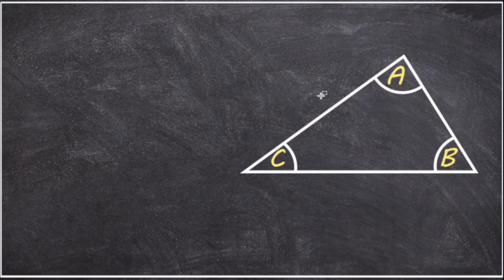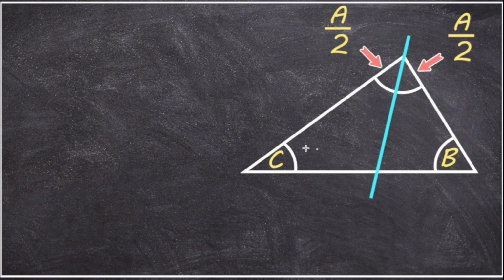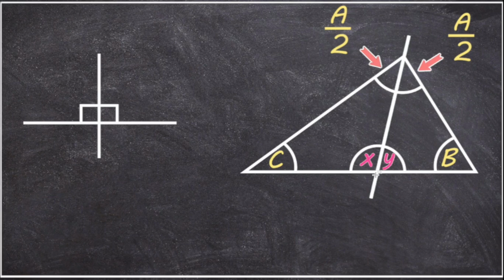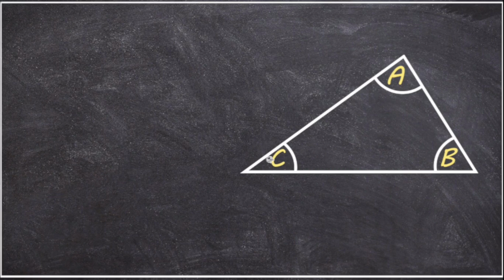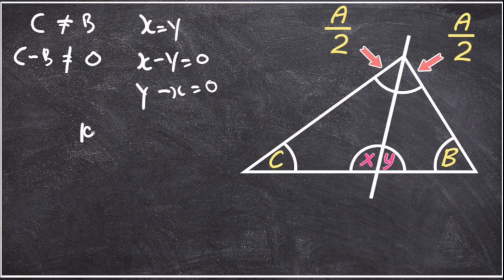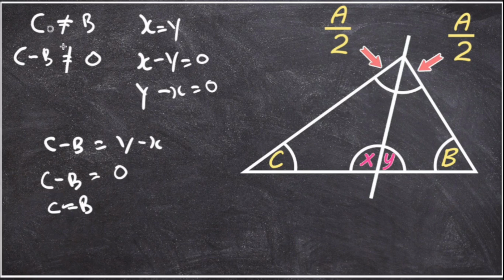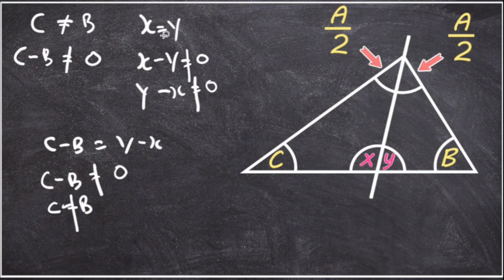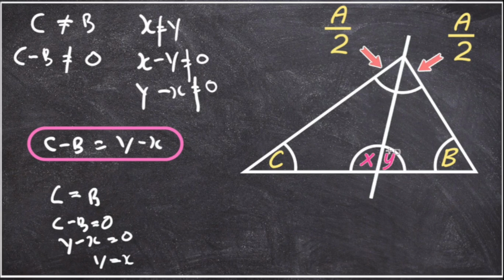The ANGLE BISECTOR Is Not Perpendicular To The Base (In A Scalene Triangle)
We will be looking at why, when a triangle is scalene, if the angle bisector passes through the base (which means it bisects the top angle), then the angle bisector cannot be perpendicular to the base of the triangle.

A byproduct of this fact, is that if the triangle is equilateral or isosceles, then the angle bisector that passes through the base MUST be perpendicular to the base.  This property of triangles with angle bisectors will be used in a future video as an aid to proving another property of triangles.

Chapters:
0:00 intro and reason for lesson
0:50 getting divided triangle values
1:38 what it means to be perpendicular
2:10 examining the angles around the intersecting bisector and triangle base
2:53 The original base angles are not equal
3:37 Hypothesis: the bisector is perpendicular  -  checking if the angles support that conclusion
5:20 Something is WRONG: C = B and C ≠ B is an impossible situation, and what that says about the angle bisector.
6:36 Angle bisector properties in Isosceles and Equilateral triangles.

Other triangle proof videos that might interest you:-